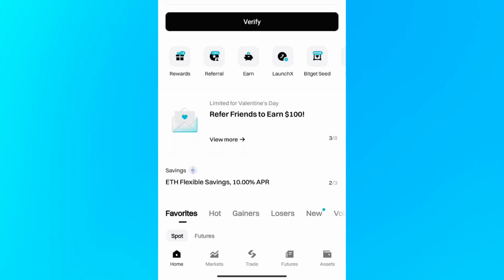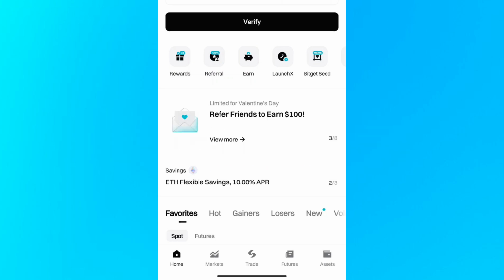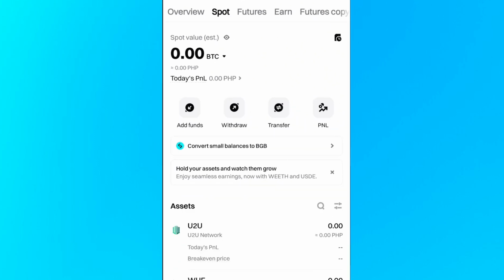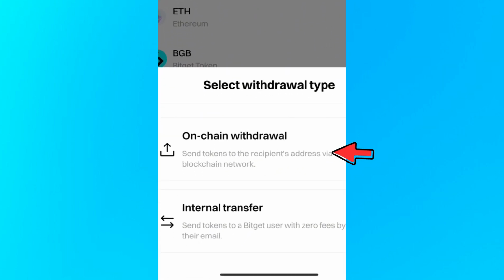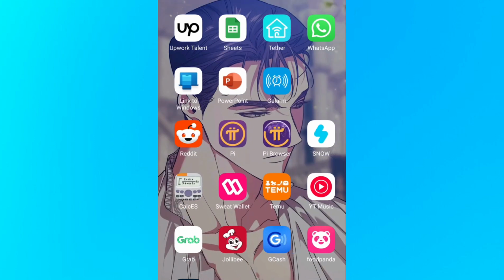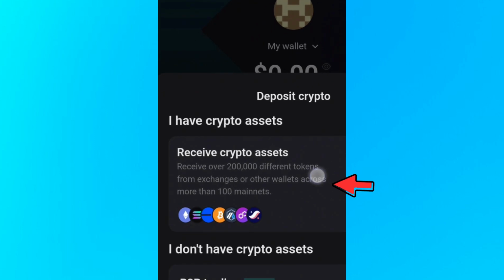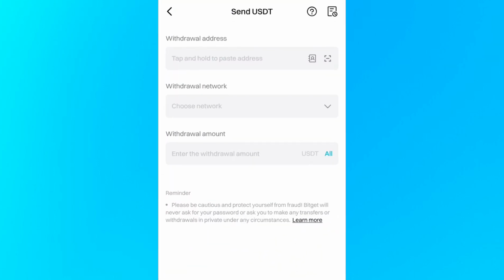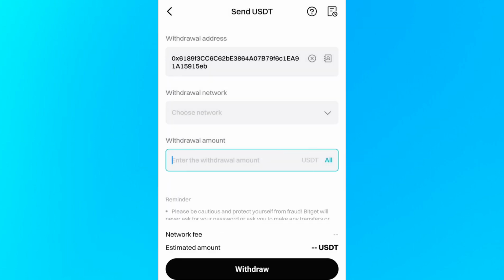How To Transfer Crypto From Bitget Exchange To Bitget Wallet [NO DELAYS]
How To Transfer  Crypto From  Bitget Exchange To Bitget Wallet

Learn how to transfer cryptocurrency from Bitget exchange to your Bitget wallet without any delays in this step-by-step guide. Keep your digital assets safe and secure!